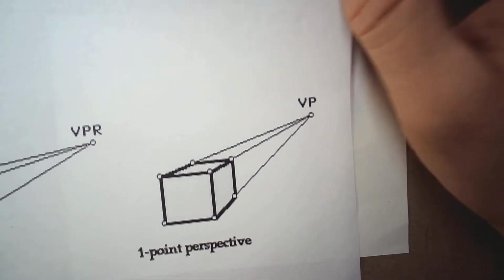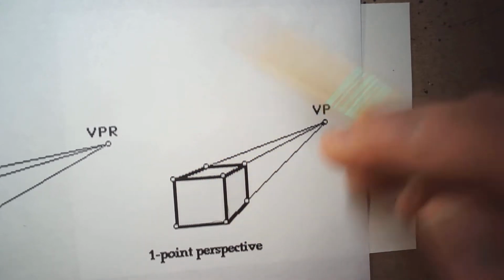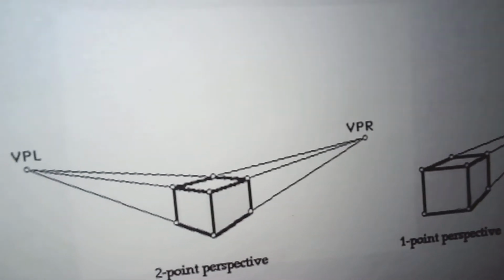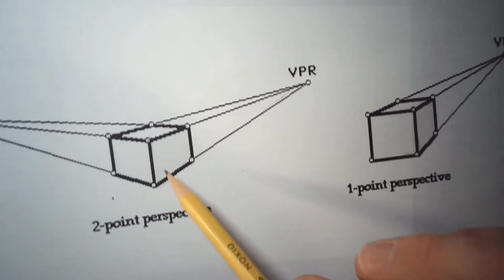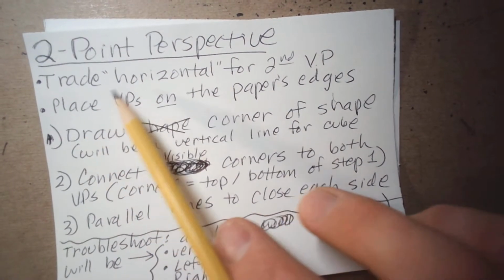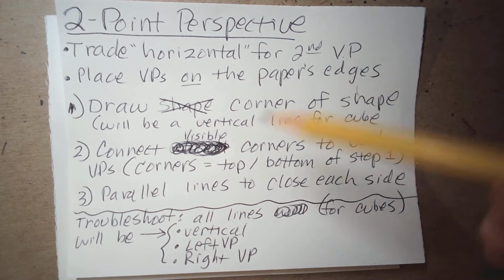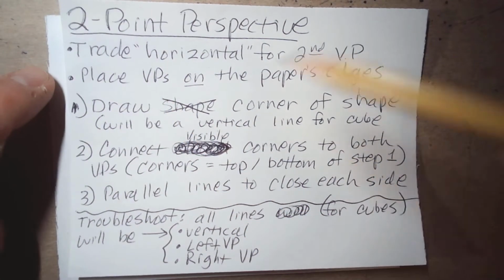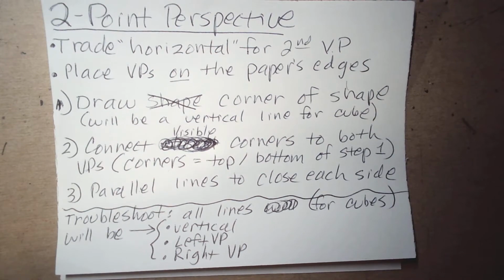Two-Point Perspective: Part A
Now that you have learned to draw in one-point perspective, it's time to see the same type objects from a new point-of-view.